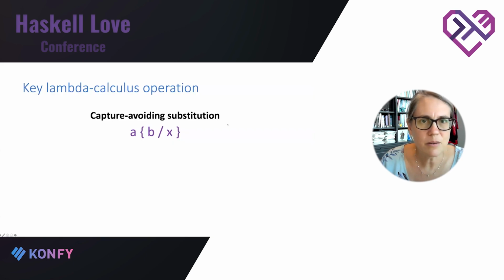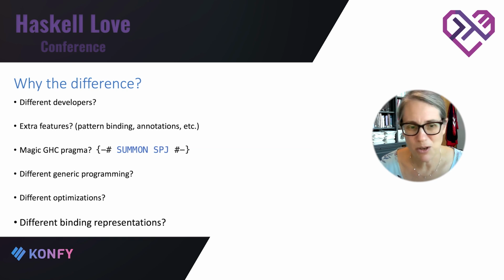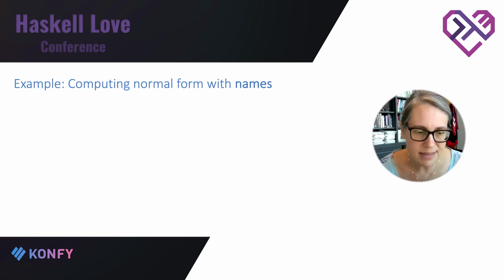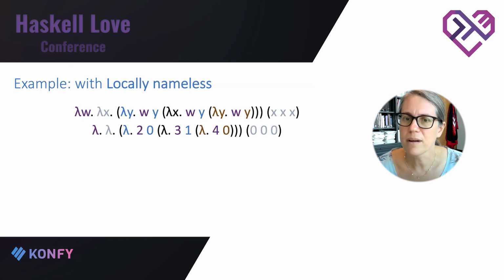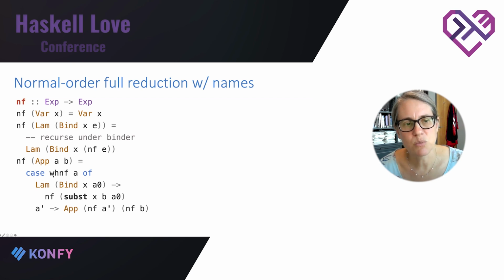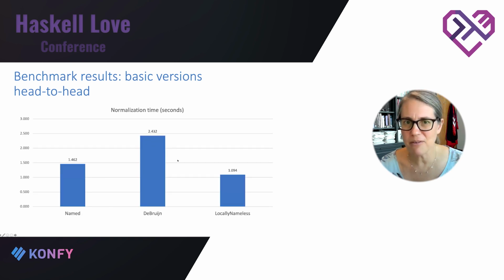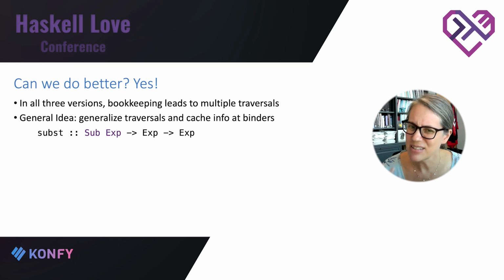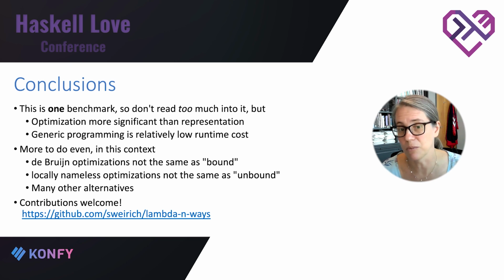Stephanie Weirich - How to Implement the Lambda Calculus, Quickly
Special thanks to the Haskell Foundation for supporting the production of this video!

Alpha-equivalence and capture-avoiding substitution are two fundamental operations in the implementation of the lambda calculus. But, what is the best way to implement these operations in Haskell? I wish I knew.

In this talk, which is part tutorial and part work-in-progress, I'll present what I have learned from gathering many, many implementations of these operations into the same repository and comparing their execution using a small benchmark suite.

One observation to make is that that most of these implementations of capture-avoiding substitution require multiple traversals of the AST, which can lead to a significant slowdown on larger examples. However, by reifying, delaying, and fusing these traversals, we can dramatically improve performance. Not only that, but I will also show how this optimization can be invisibly incorporated into binding libraries that automatically provide capture-avoiding substitution "for free".